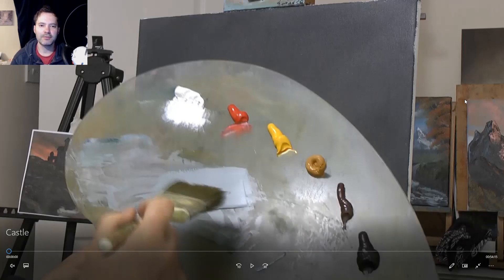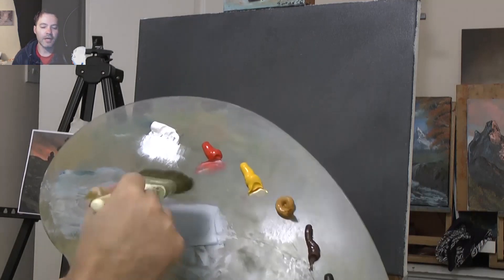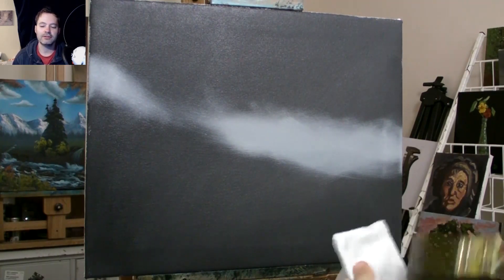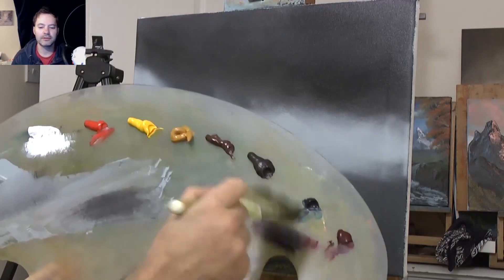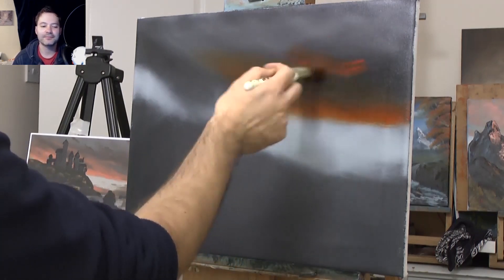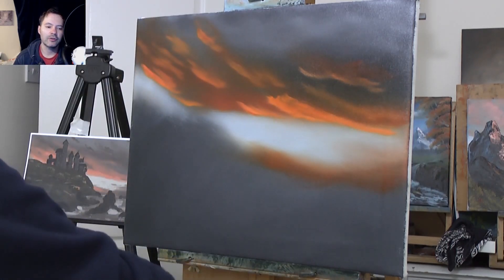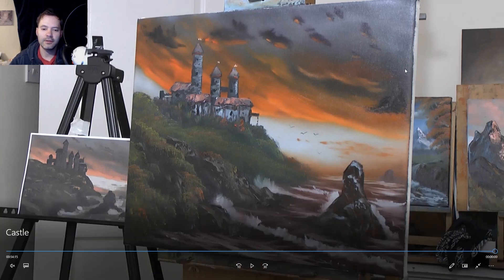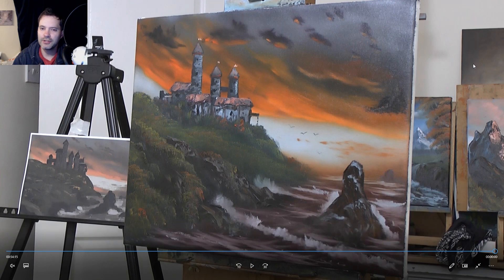Old Castle - Wet on Wet - Full Oil Painting Tutorial - Landscape Painting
This time we paint a castle and a seascape. Using the wet on wet technique of Oil painting.